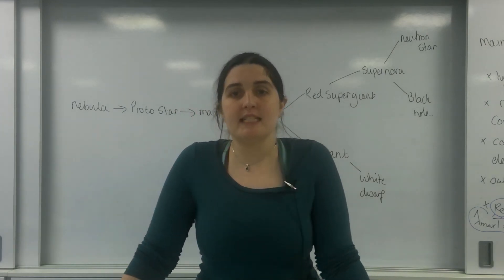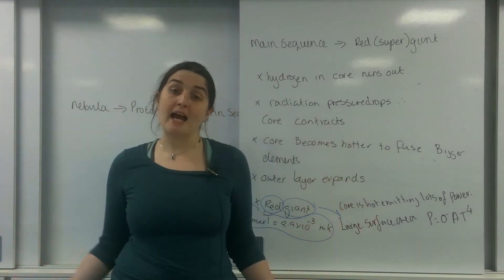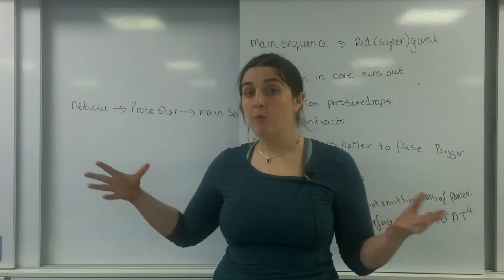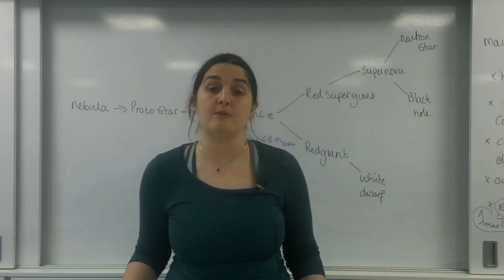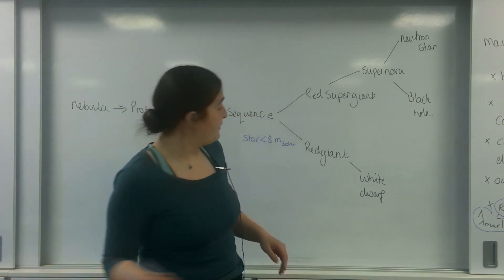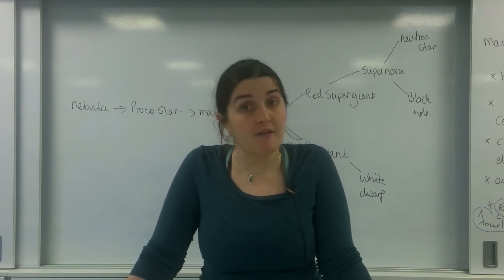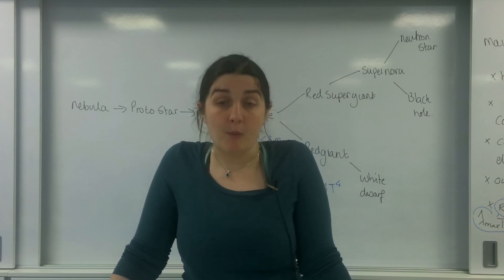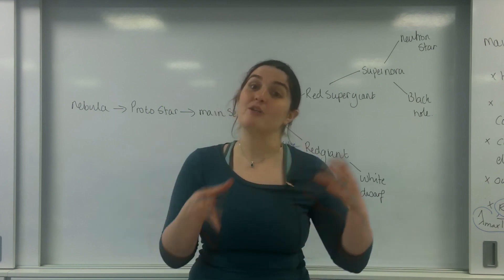Stellar evolution death of low mass stars AQA Alevel Physics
How low mass stars go from red giant to white/black dwarfs